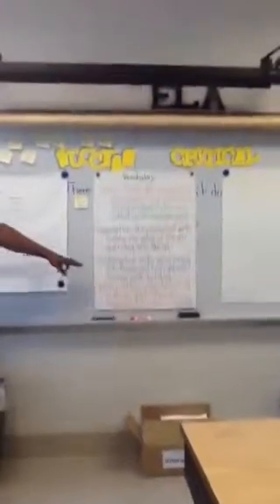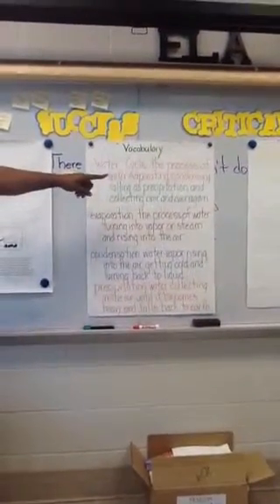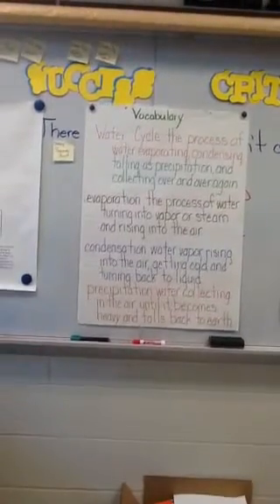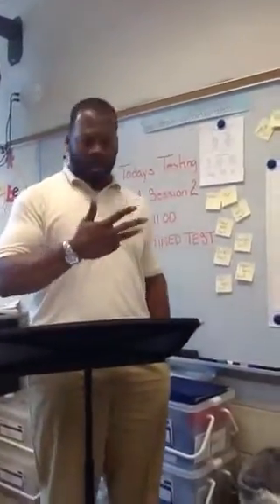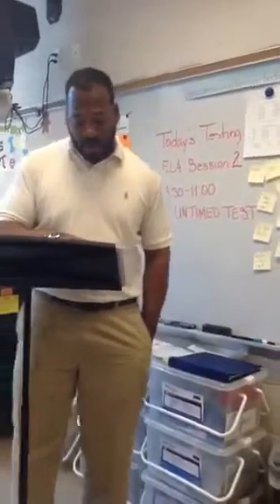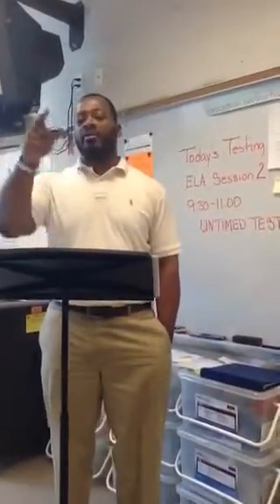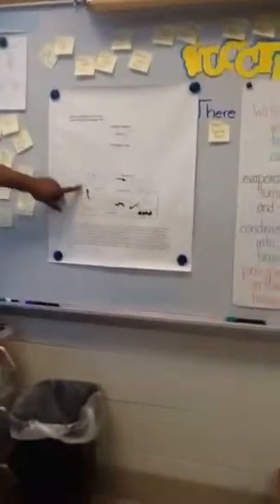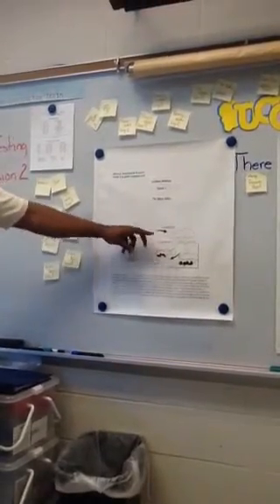5th grade ELA